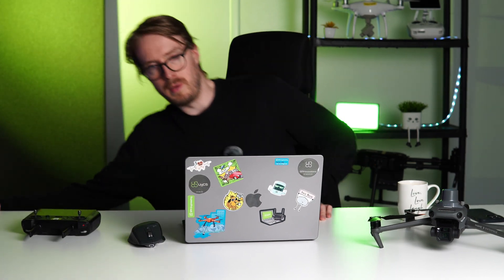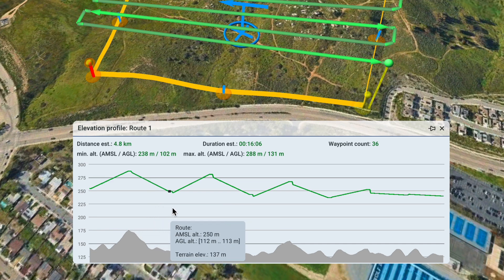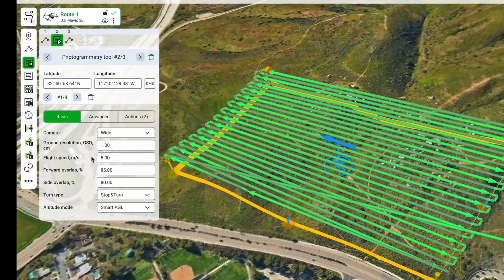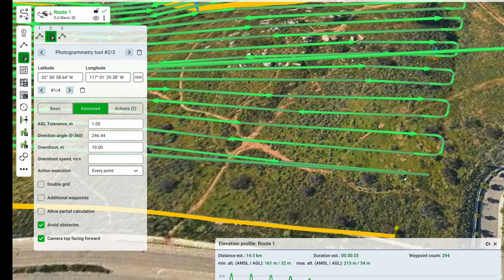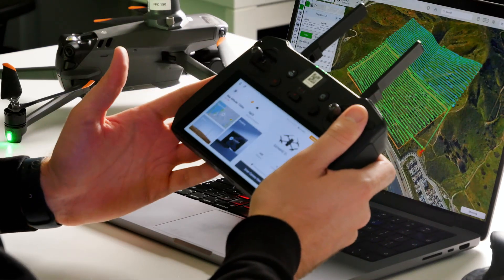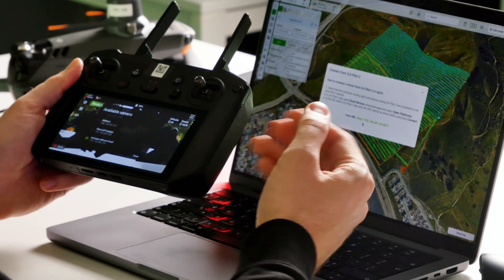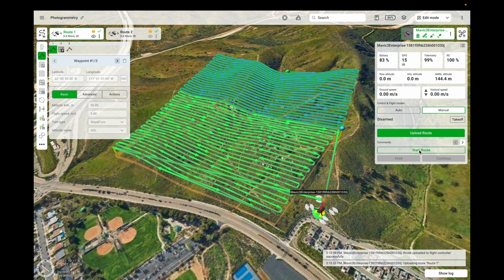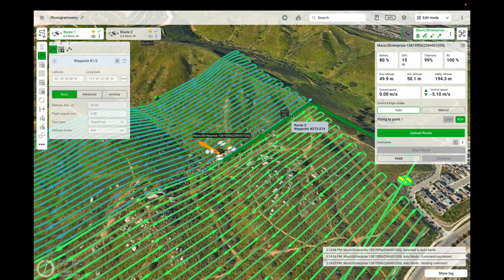STOP planning DRONE FLIGHTS on RC, DO THIS instead | UgCS review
Don’t plan drone flights on a tiny RC screen when there’s a better way! In this video, we'll show you how to use UgCS drone flight planning software to plan your flights on a desktop, making the process easier and more reliable.
We’ll guide you through a simple step-by-step process for planning a basic photogrammetry mission in UgCS, from desktop to drone. Ideal for beginners!

What we cover:

👉Quick Planning: Set up your flights at your desk, saving you time when you get to the field.
👉Handle Bigger Projects: Manage larger missions smoothly and efficiently.
👉Accurate Data Collection: Make sure you capture all the data you need with proper planning.
👉Safer Flights: Keep a safe distance from terrain automatically.